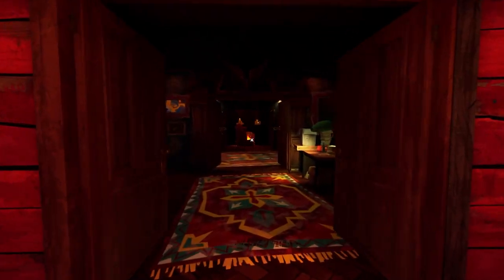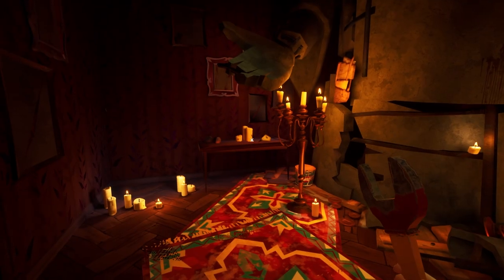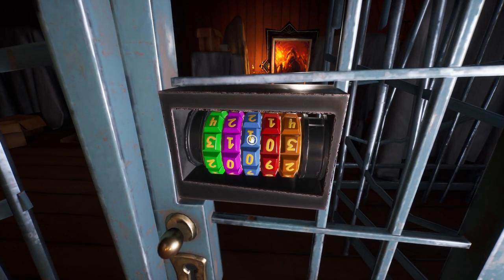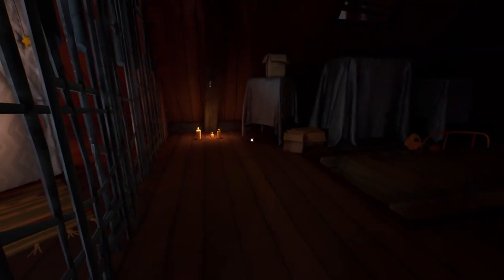Hello Neighbor 2 ENDING - The MUSEUM Final Boss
Hello Neighbor 2 ENDING FULL Walkthrough Gameplay Part 5. Hello Neighbor 2 is a stealth horror game about digging up your creepy neighbors’ secrets. But there’s a twist: each Neighbor is controlled by advanced AIs! Can you outsmart the Neighbors and find out what they're hiding? I hope you enjoy it! ❤️